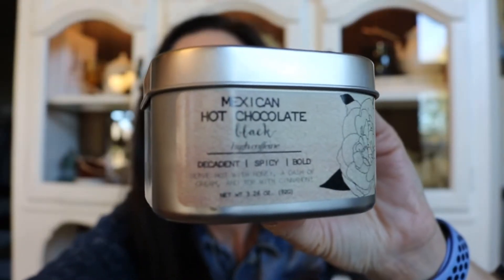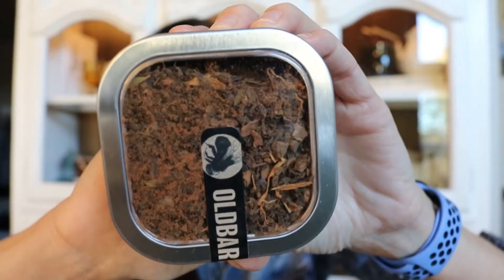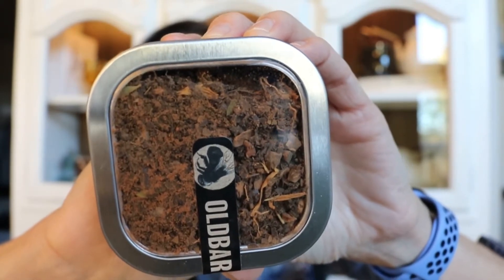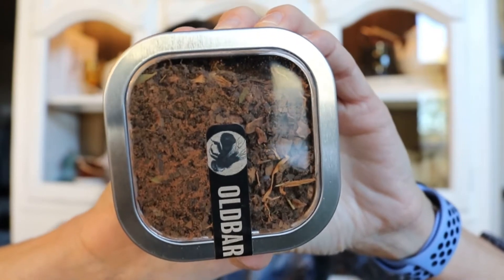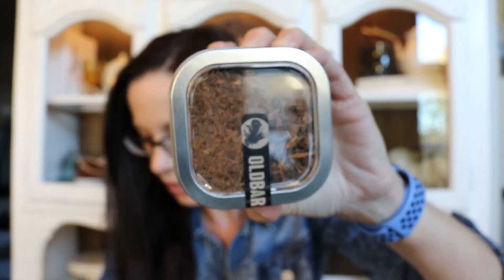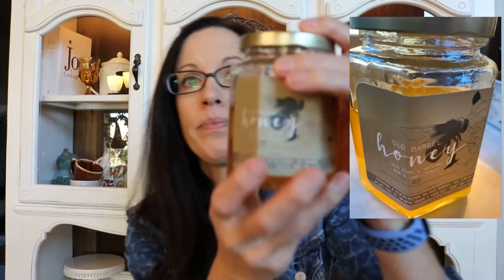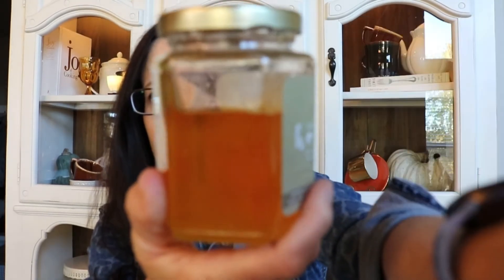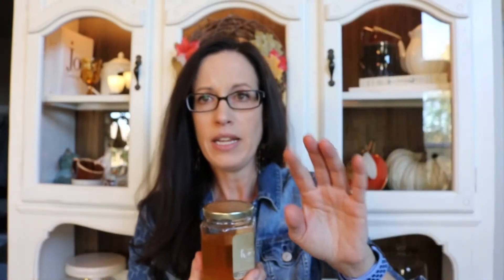Mexican Hot Chocolate Tea Review || Old Barrel Tea Company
Let's chat about this tea and the sunflower honey from Old Barrel Tea Company.  :)